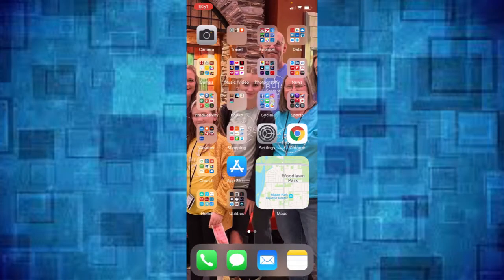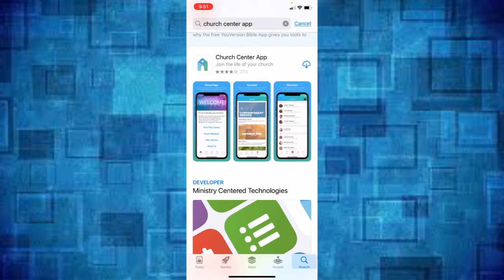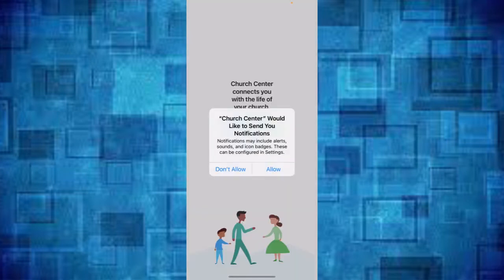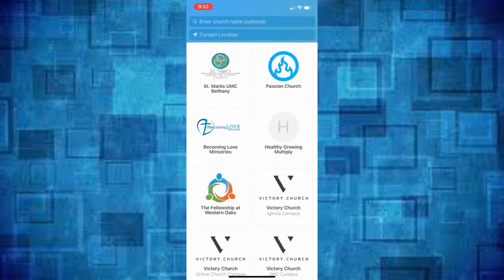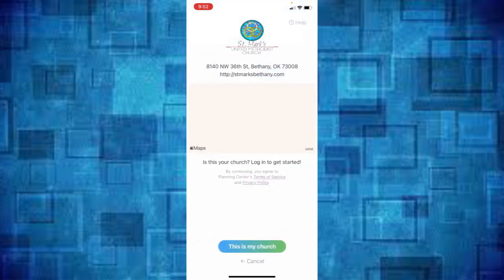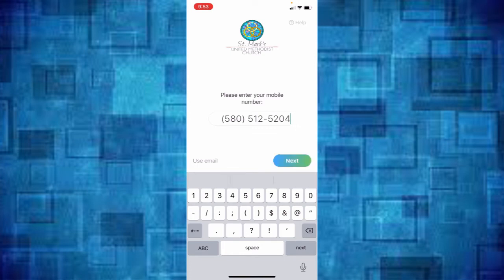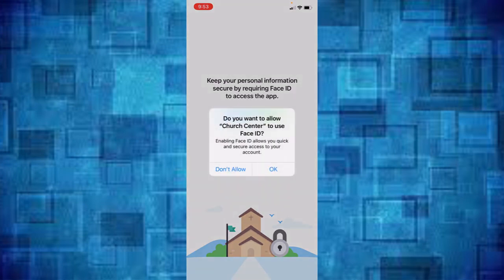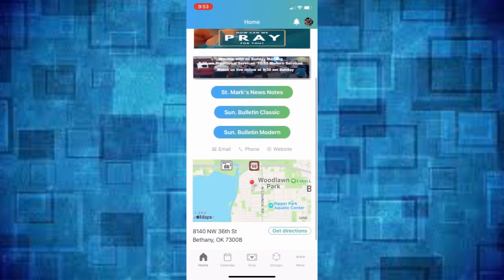downloading church center